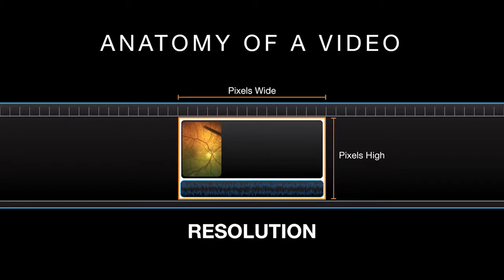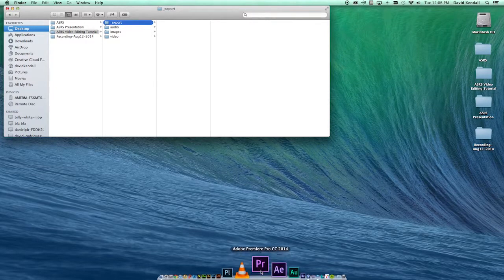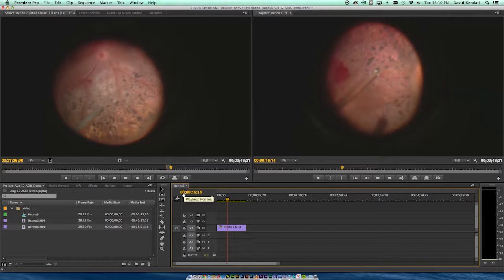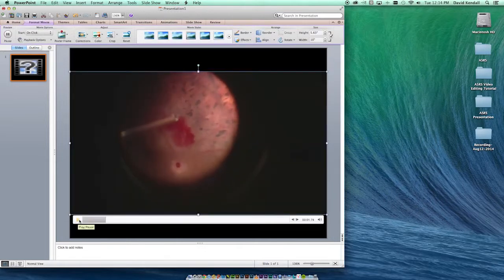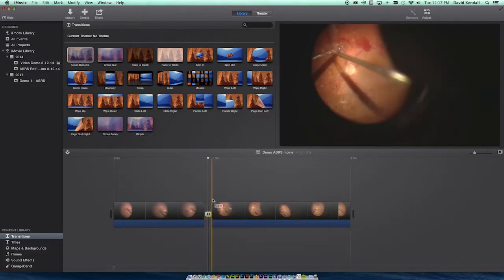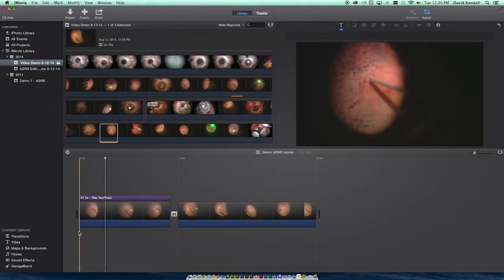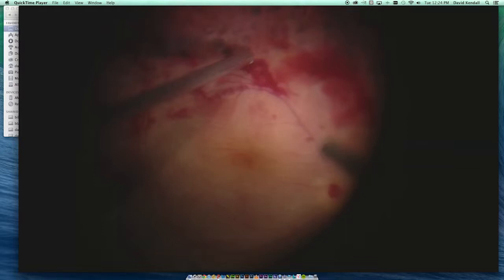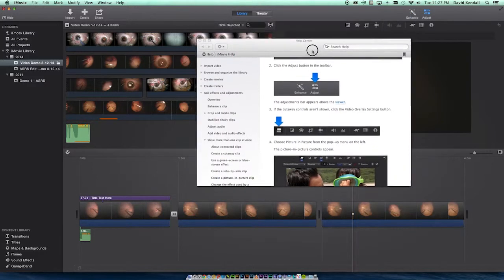ASRS San Diego - Ophthalmic Surgery Video Editing Tutorial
A live recorded tutorial on editing medical video by OPTRONICS' video editor at the ASRS San Diego 2014. Programs such as Adobe Premiere, iMovie and Quicktime Player are covered as well as the basics of editing and exporting for presentations and online streaming.